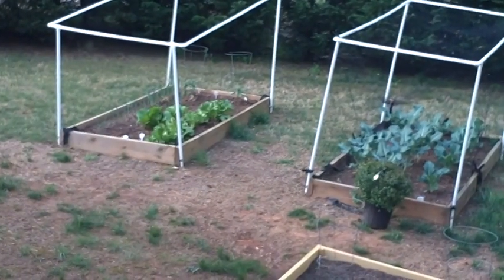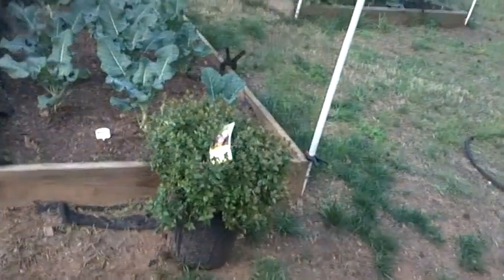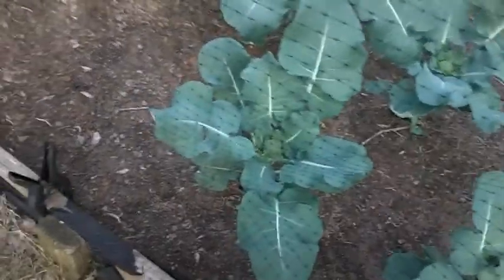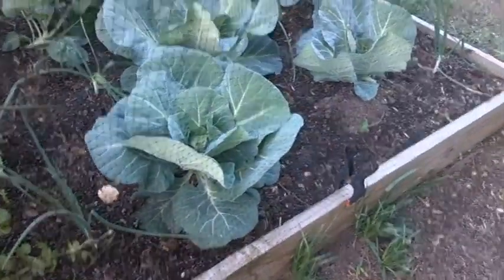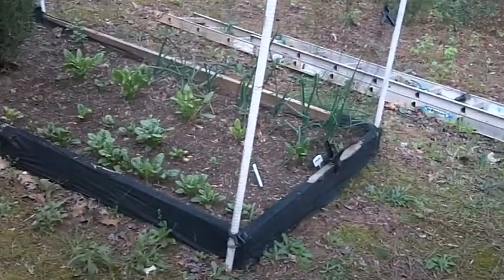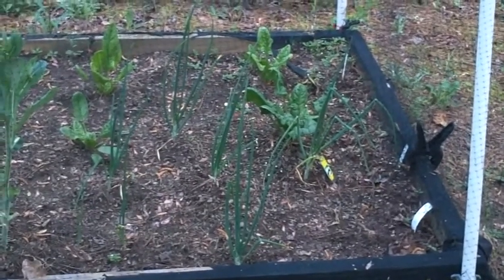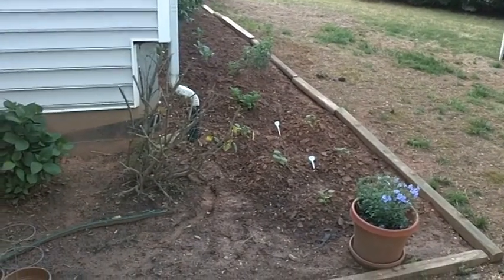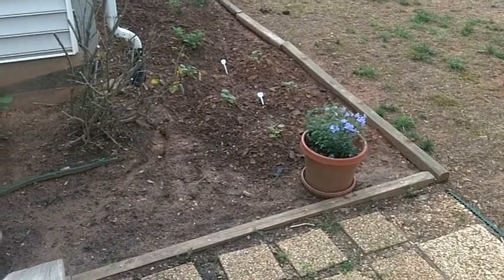Raised Beds April 12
Viewers wanted us to separate our raised bed videos from our deck garden videos. So here's the first update devoted only to the raised beds. We also show you how to build a raised bed.